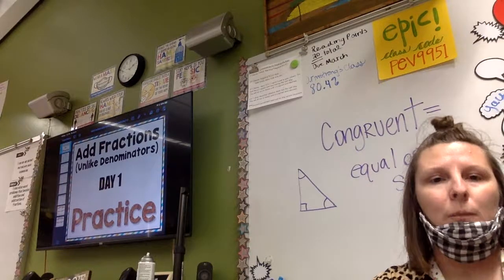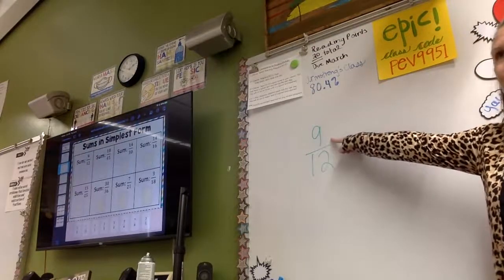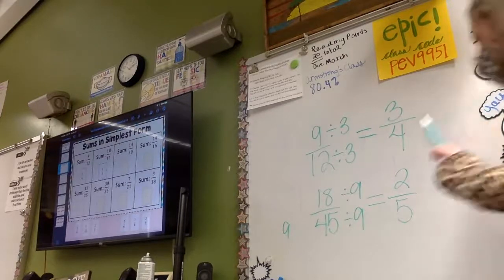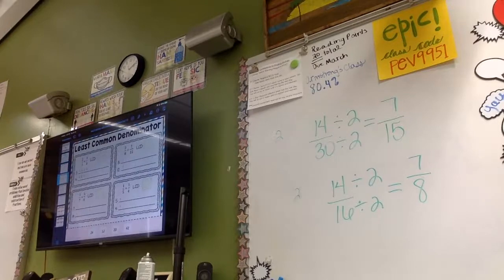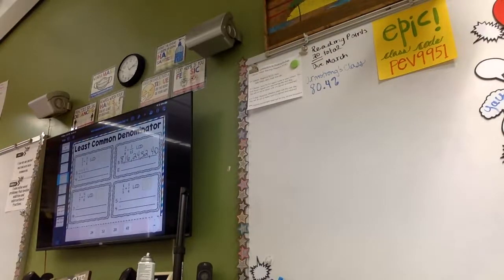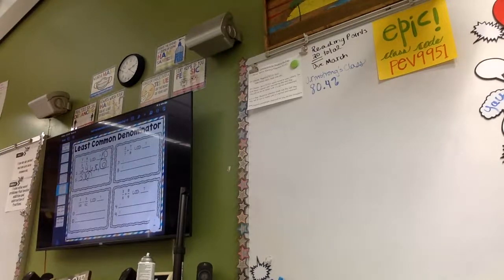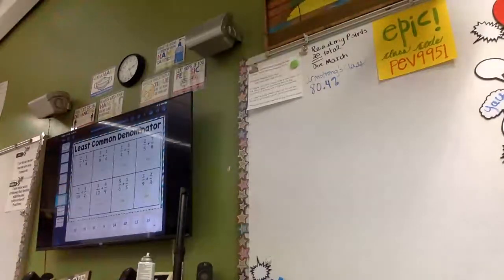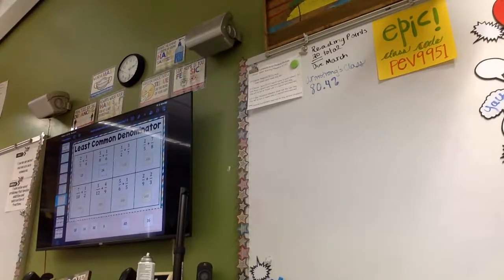Adding Fractions Day 1